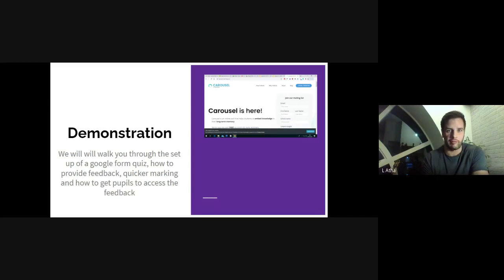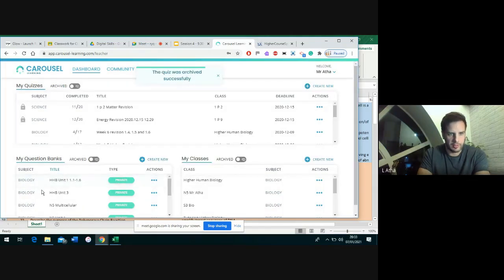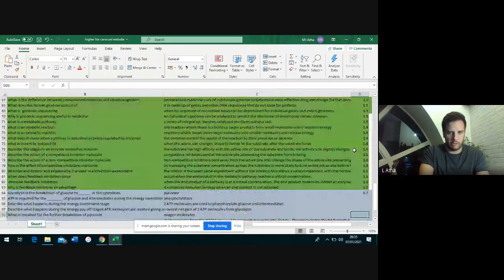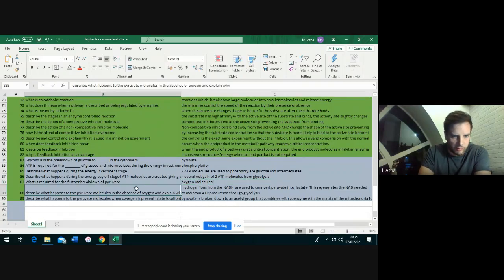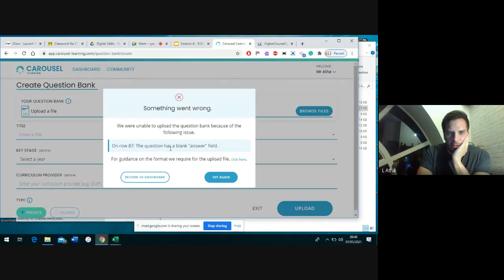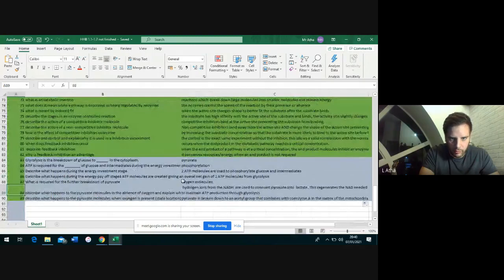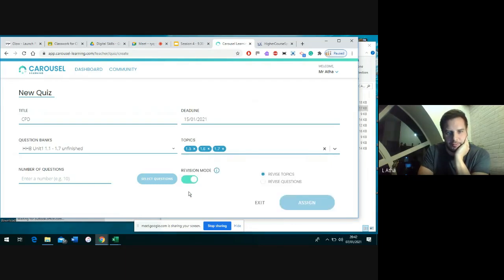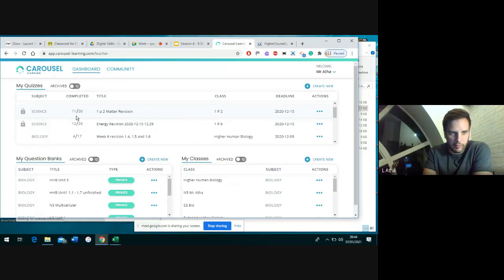How to: Use Carousel Learning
This is a Carousel Learning guide for teaching wishing to set up retrieval practice for classes